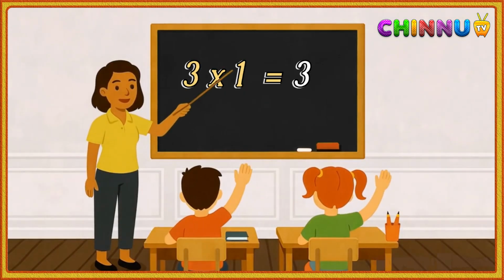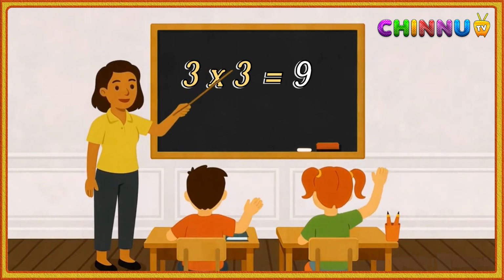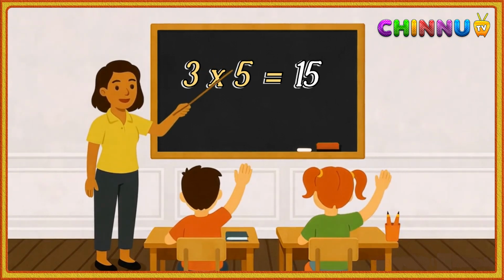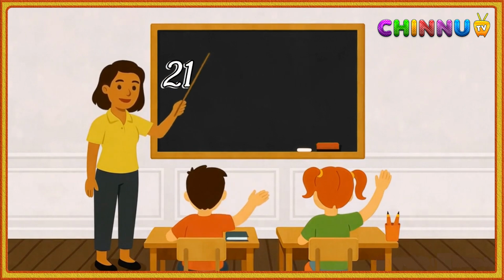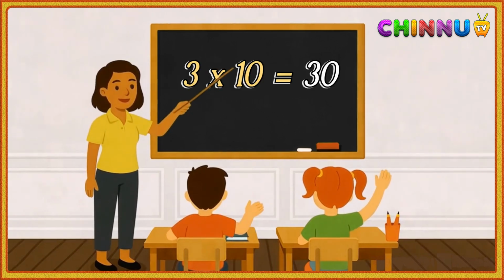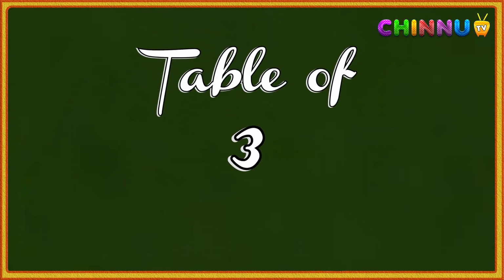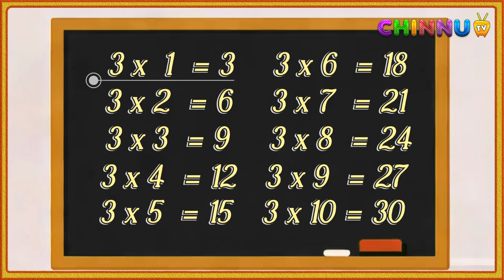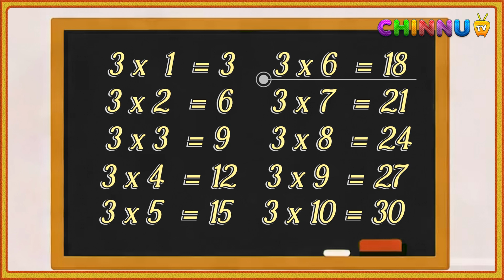Table of 3 | Multiplication Tables English | Learn Multiplication of x3 | 3x1